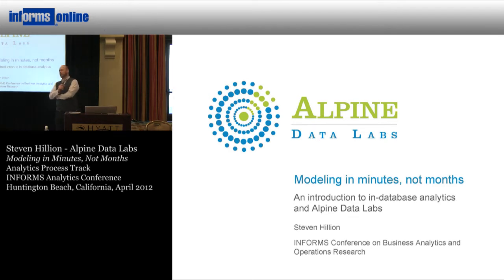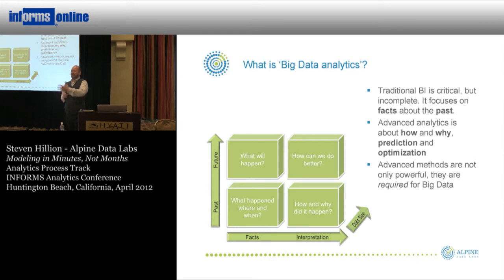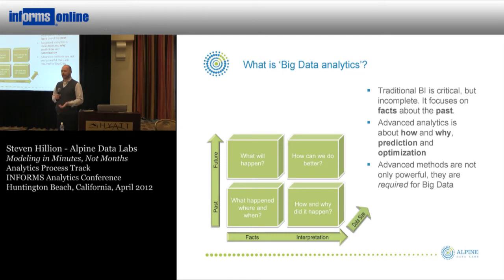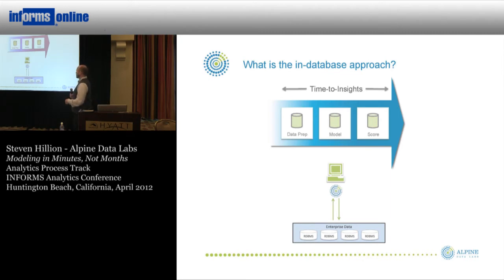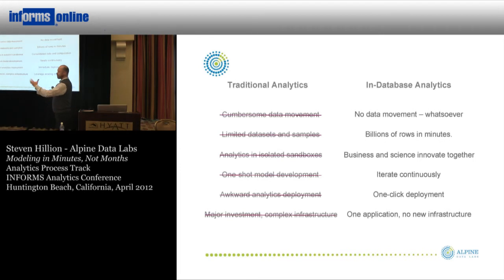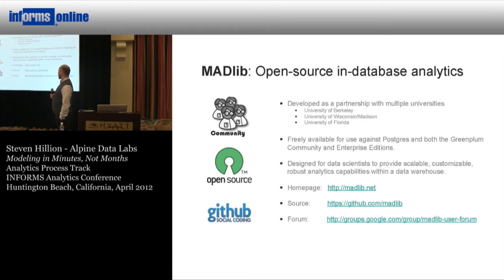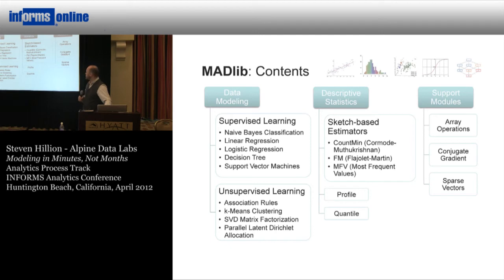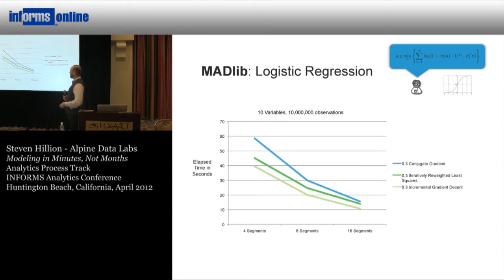Modeling in Minutes, Not Months -- Alpine Data Labs.mp4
2012 Analytics Conference Huntington Beach
"Analytics Process" Presentations
Presented by Steven Hillion, Alpine Data Labs

Hillion identifies several of the most common obstacles to an agile analytics process, and also suggests potential solutions in areas from data acquisition and movement to modeling scalability and portability.